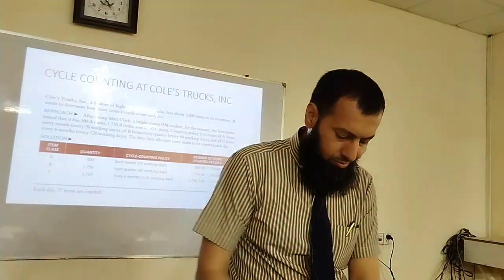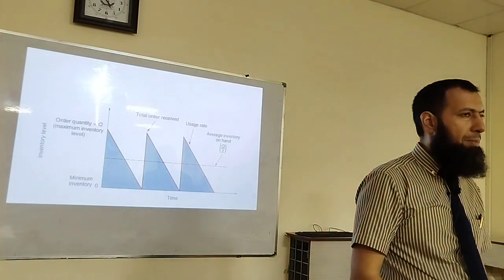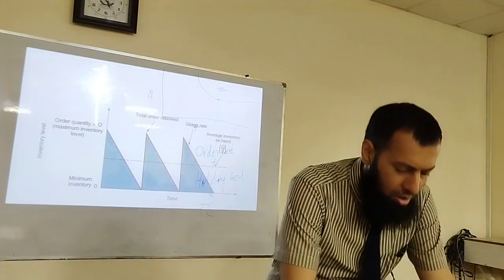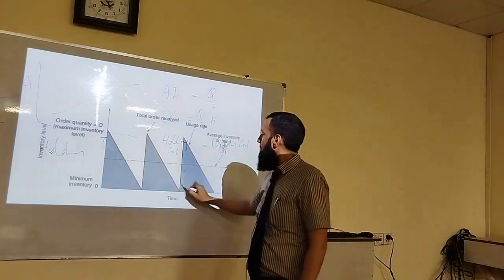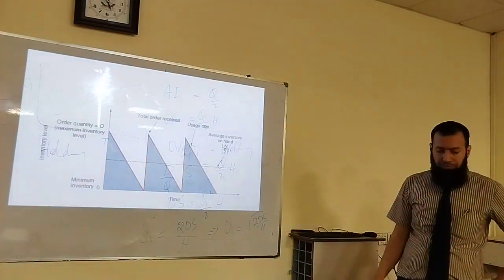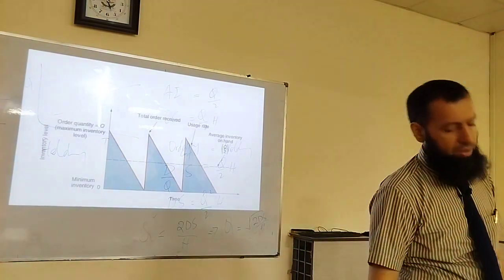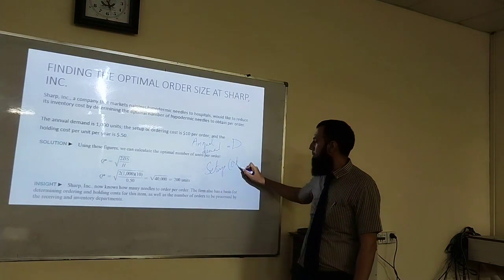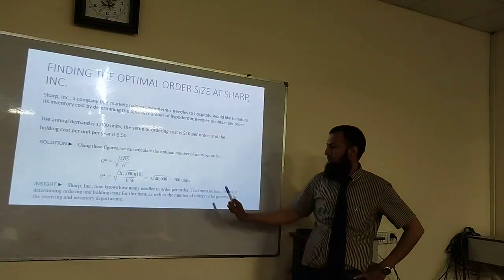Minimizing Costs, OPTIMAL ORDER SIZE, NUMBER OF ORDERS AND TIME, inventory mgmt.(@HamzaFarooqui-hf )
Inventory management, Economic Order Quantity, Inventory Models for Independent Demand (@HamzaFarooqui-hf )